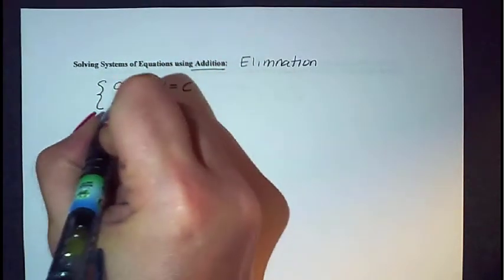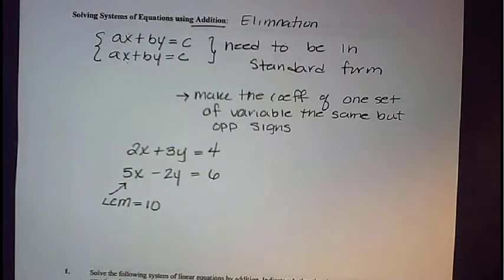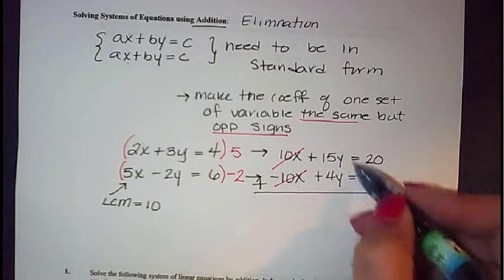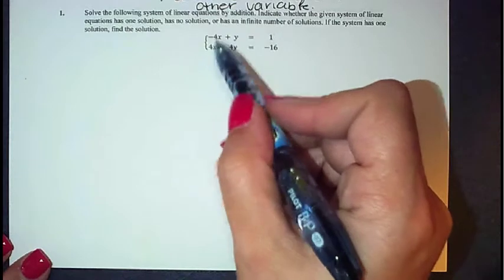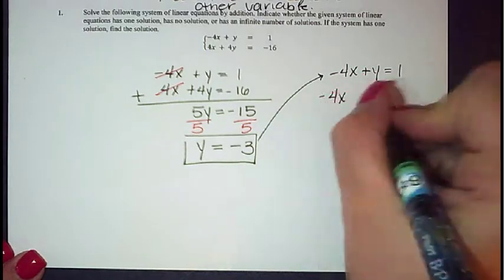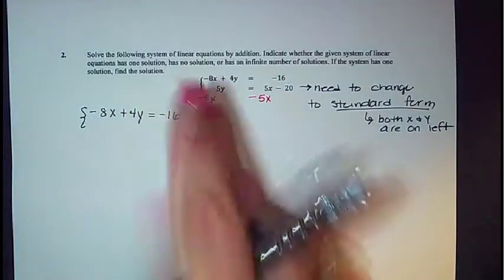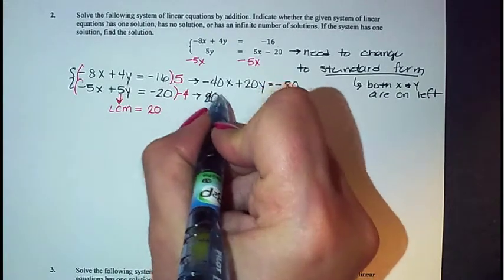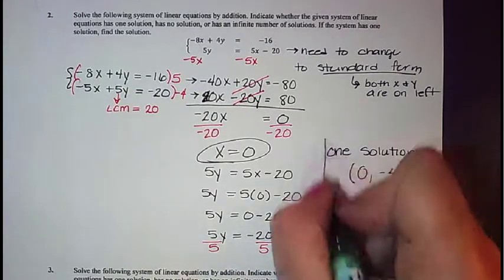Solving Systems with Addition V1